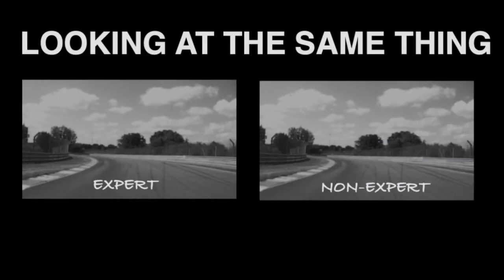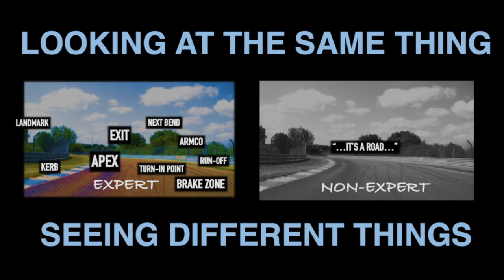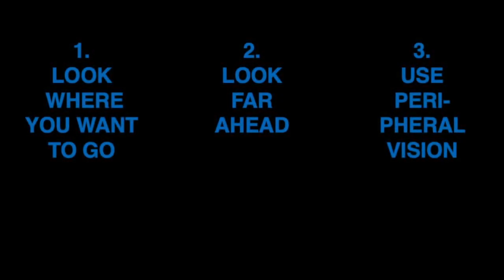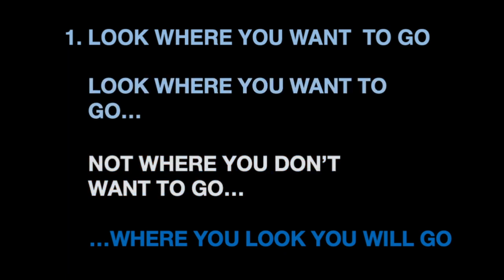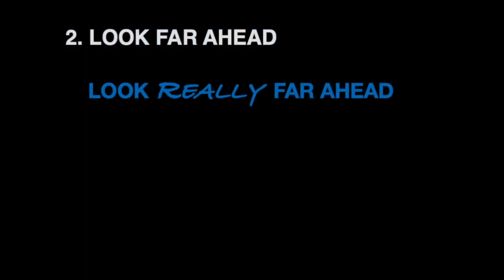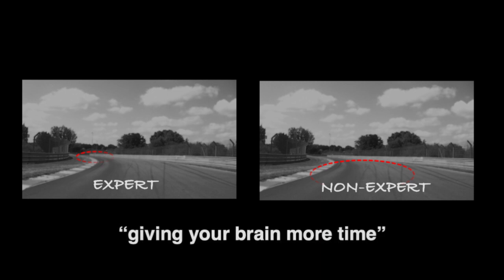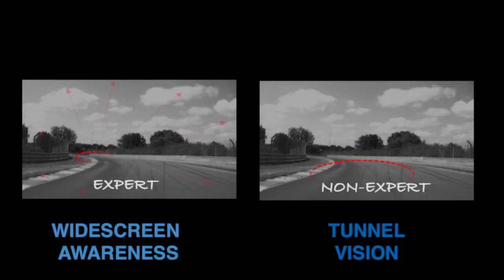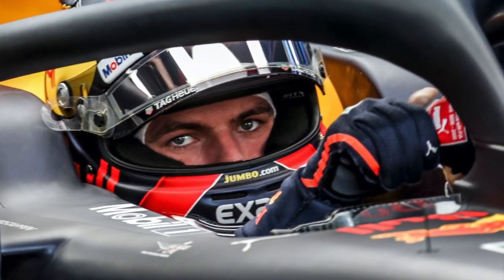7 Visual Strategies in Racing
THE SCIENCE OF THE RACER'S BRAIN BOOK IS NOW AVAILABLE!

In these mini-lectures I take a cognitive scientist’s look at some of the memory and visual processes behind the expert performance of a racing driver. With a total viewing time of about 15 minutes these will give you a crash course on just some of the cognitive building blocks high-speed information processing in the racer’s brain.